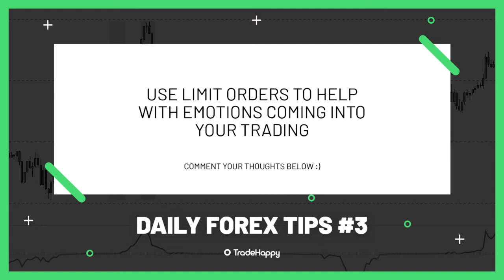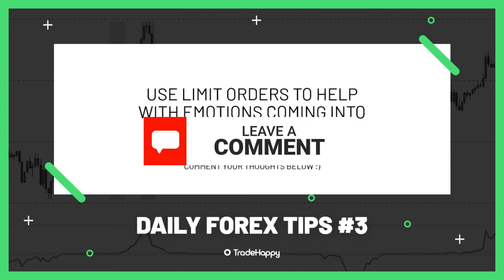Forex Tips And Tricks | USE LIMIT ORDERS | Daily Tips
Timestamps
0:00 Intro
0:15 Start of the video